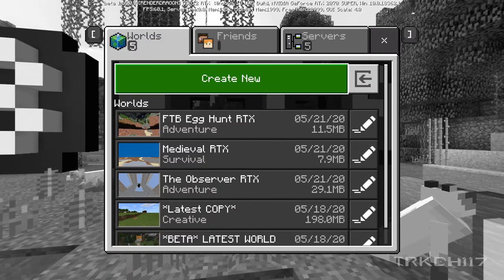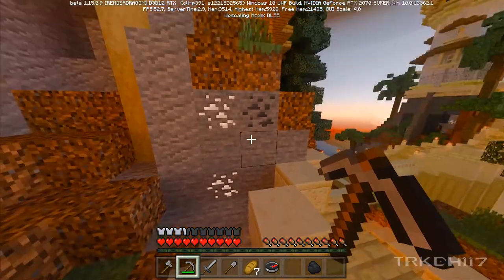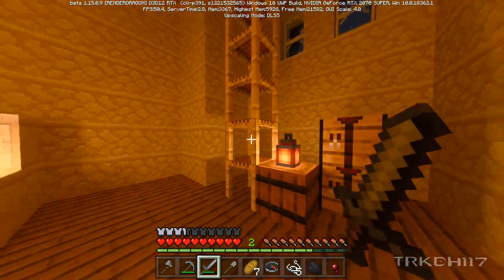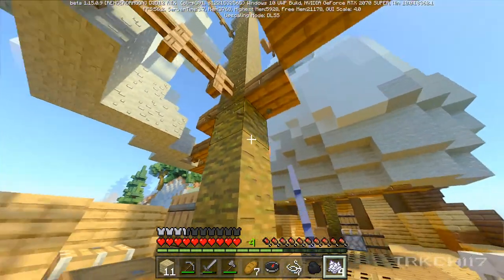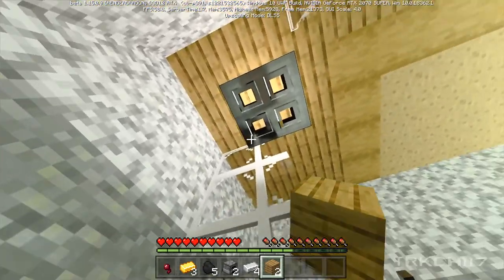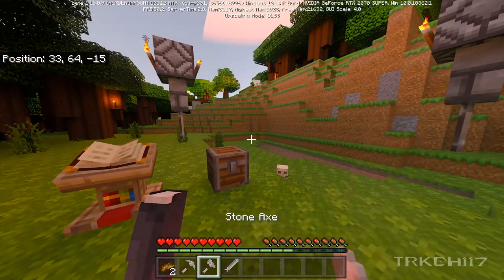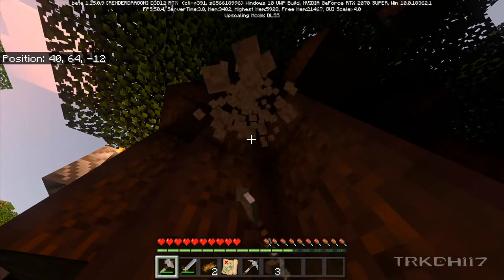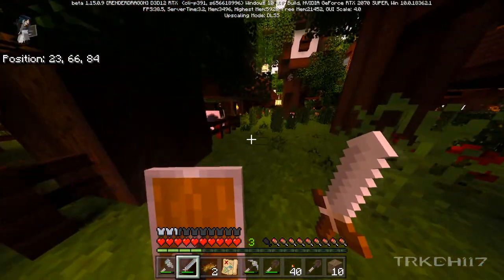Minecraft: Windows 10 Edition RTX Beta- Ray-Tracing ON-OFF Comparison & Gameplay LIVE 1080P 60FPS ~3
Minecraft RTX Beta is out and today I'll be testing the Ray Tracing capabilities in the Minecraft RTX Beta for Windows 10, and its all gonna be LIVE @1080P 60FPS! Enjoy the RTX ON-OFF Comparison as well as the Stream! :D

The PC specs that I use to play the game are:-
16GB 3200Mhz RAM

Hope you guys had fun watching the video!

S U B S C R I B E    F O R    M O R E    E P I C   C O N T E N T  !
TRKDH117